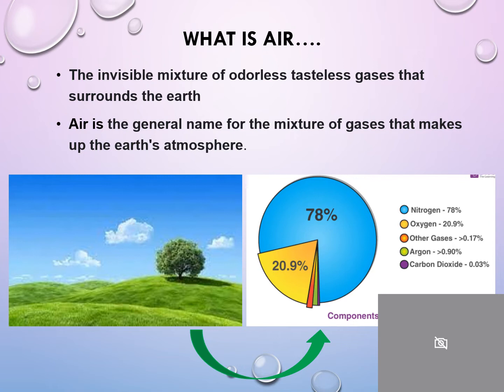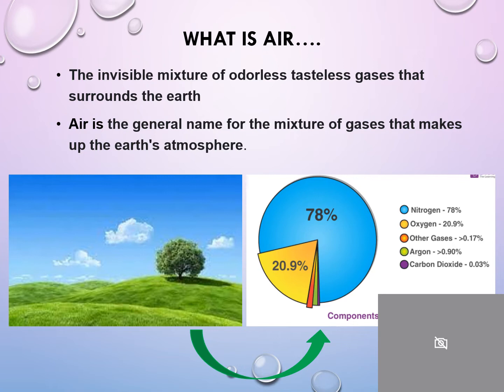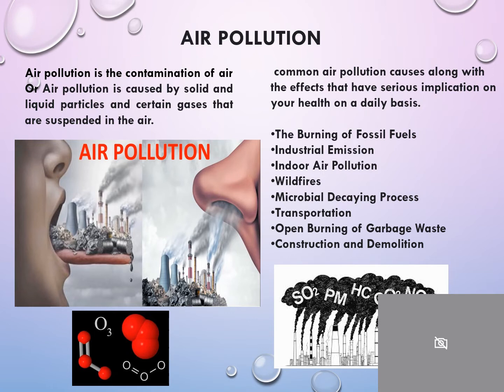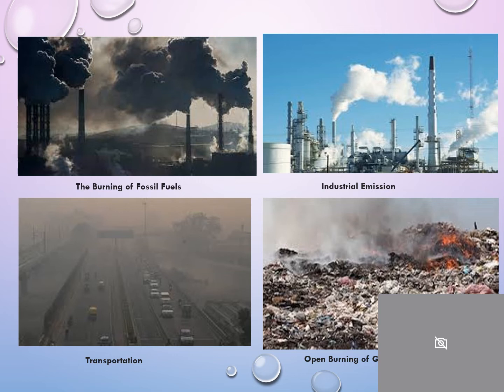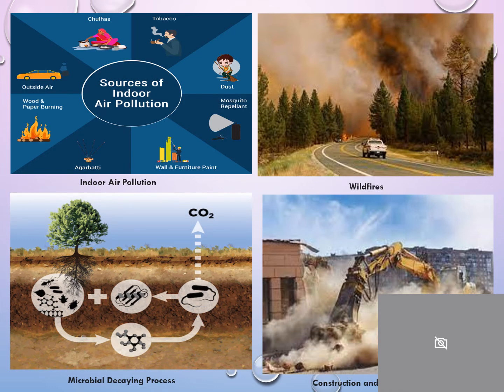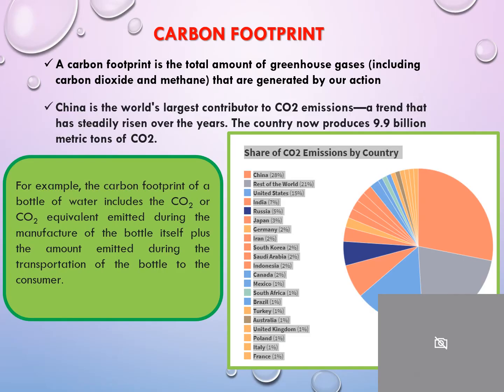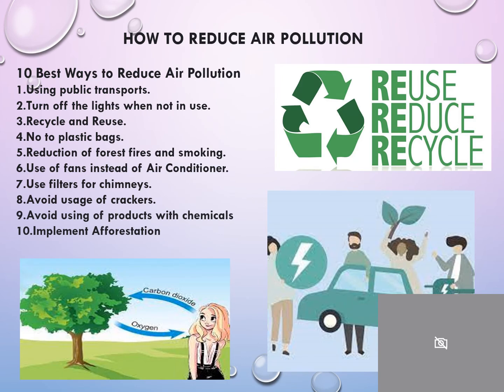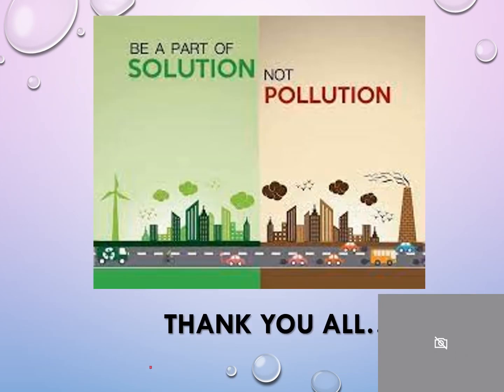AIR POLLUTION - Dr.A.Suganya - Department of Physics